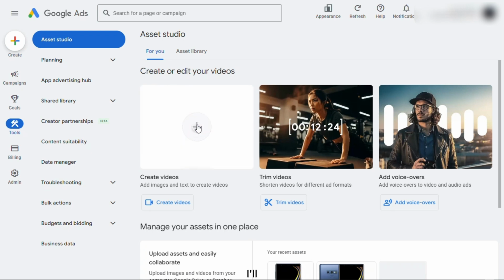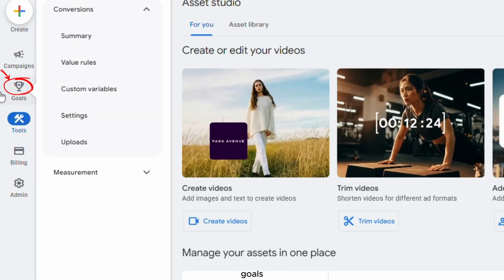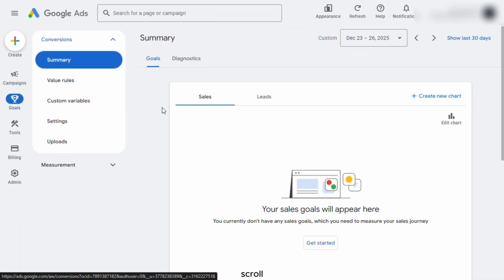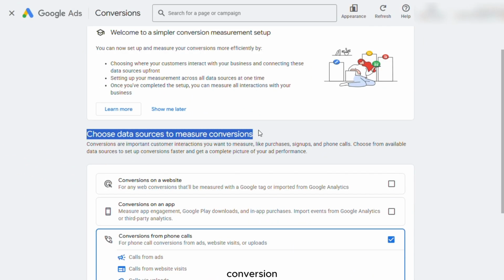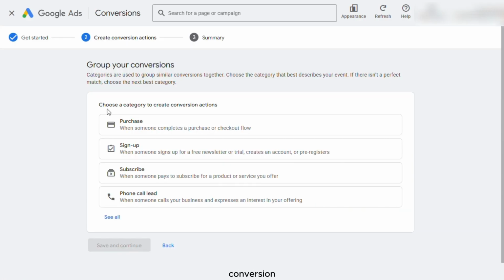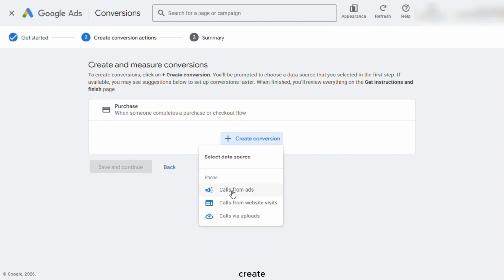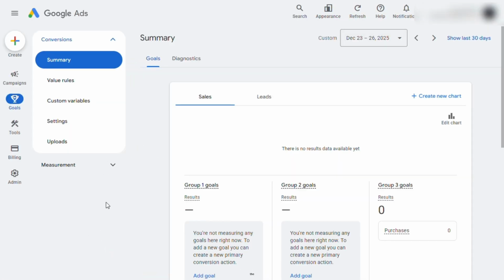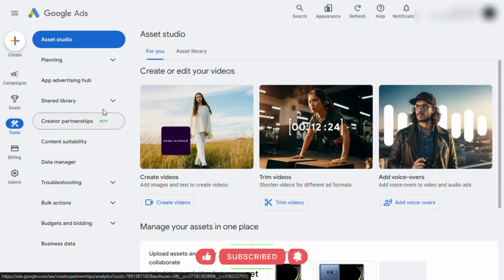Google Ads Conversion Tracking Tutorial (Step-by-Step)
Not tracking conversions in Google Ads? You’re wasting money blindly. In this tutorial, I’ll show you exactly how to set up conversion tracking to measure the actions that matter most.

You’ll learn:
– What conversion tracking is and why it’s crucial
– How to create a conversion action in Google Ads
– How to add the tracking tag to your website
– How to verify conversion tracking is working

Perfect for advertisers who want accurate campaign measurement and better ROI.